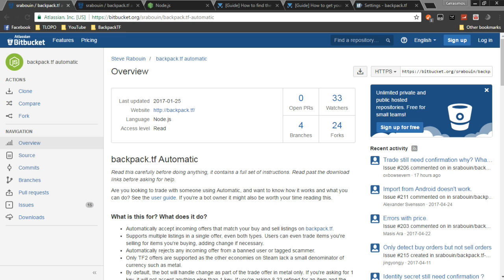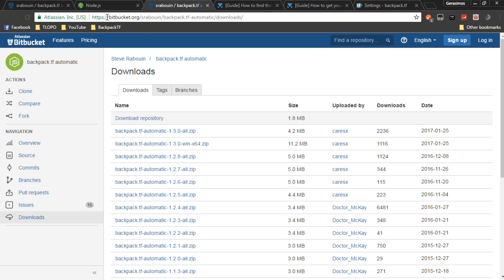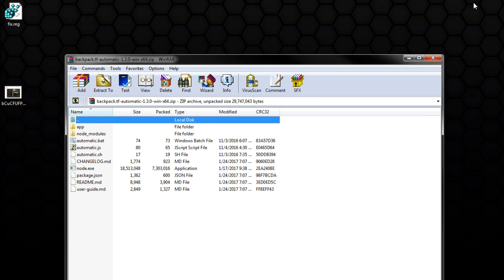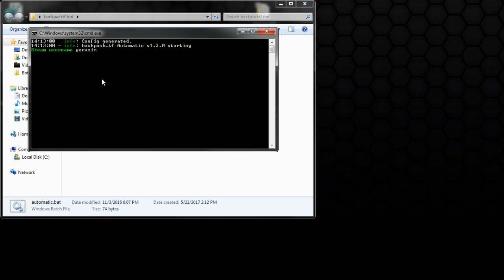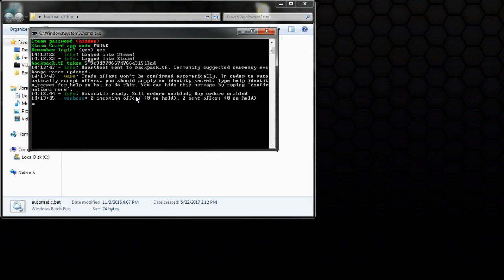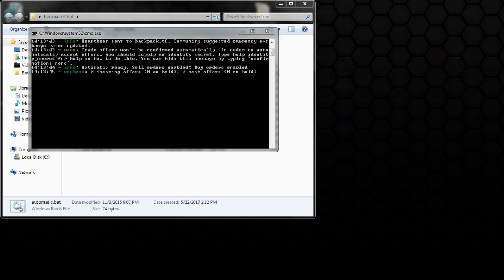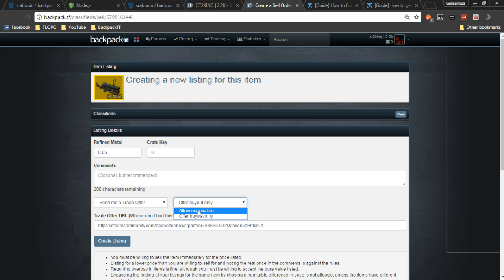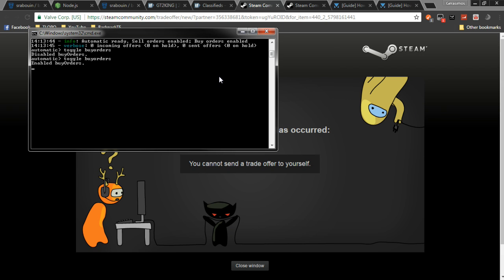How To Install/Use Backpack.TF Automatic! Updated 2017 Tutorial!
Don't add me for help with this unless you are willing to pay a small fee.

3. Extract anywhere, and run the automatic.bat file

4. Enter all of your credentials in and that's it!

▼ If you want to trade items, send me a trade offer ⇌